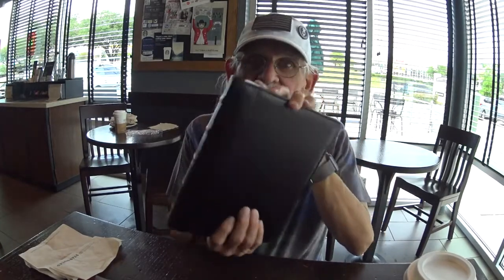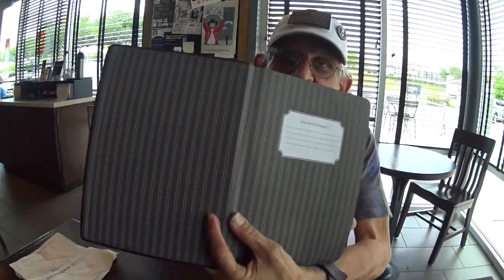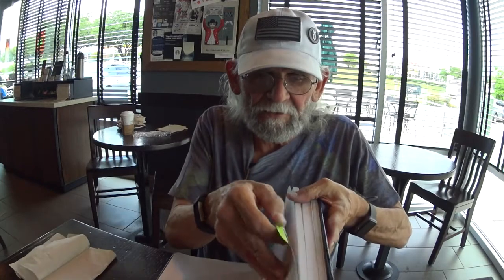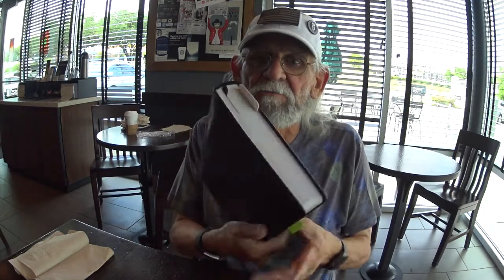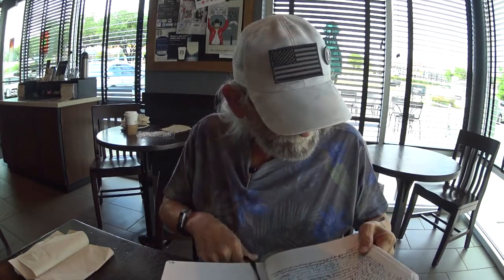Episode 120 Pen Case 8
Hello, everybody.  It's been a while since I've done a Pen Case, so I thought I'd do a quick one about how I use journals.  The video will explain.  It helps me know that you like something about these videos.  There will be more coming.  I appreciate everybody for watching.  You'll always be notified of new video uploads.